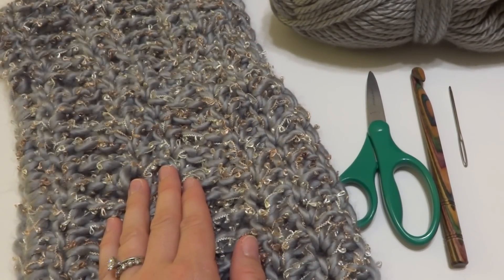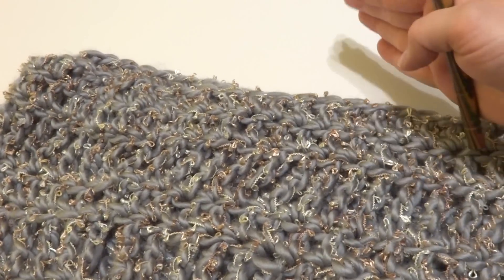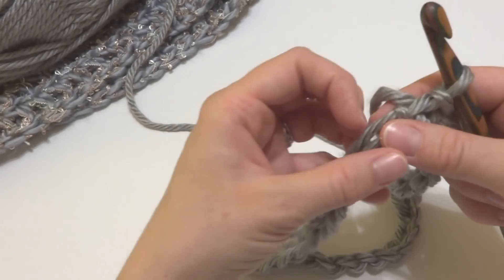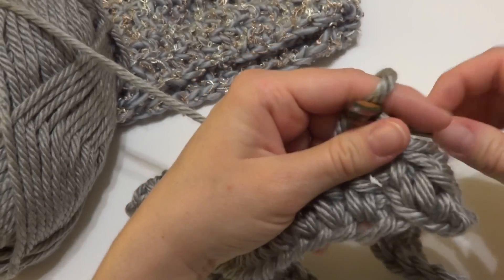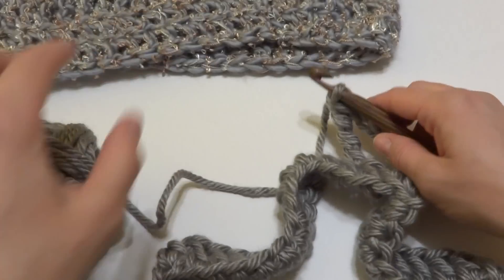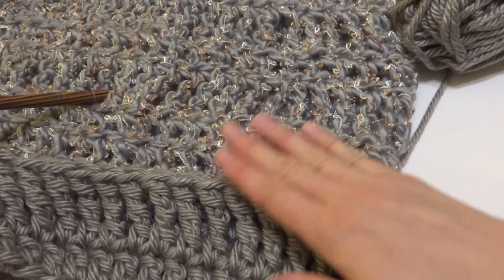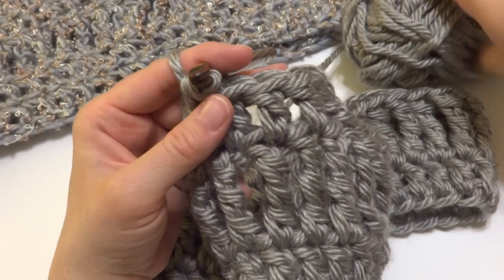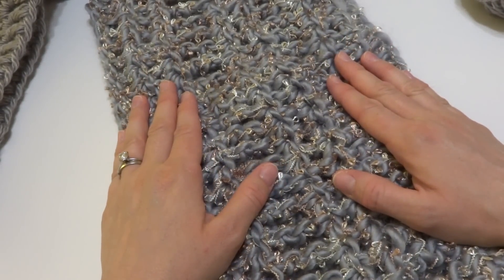How To Crochet The Platinum Cowl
Learn how to crochet the Platinum Cowl with this easy tutorial!